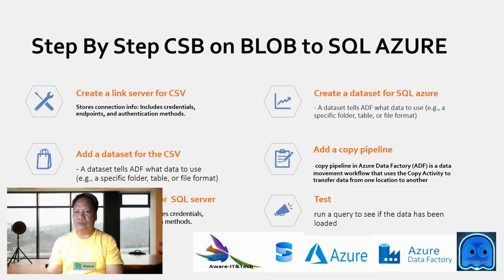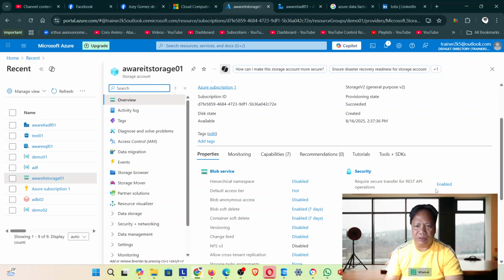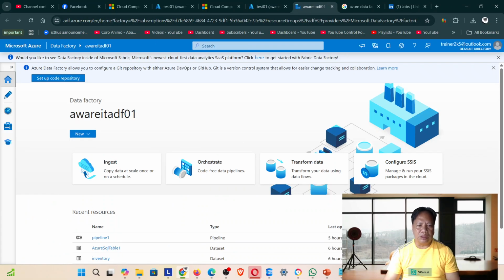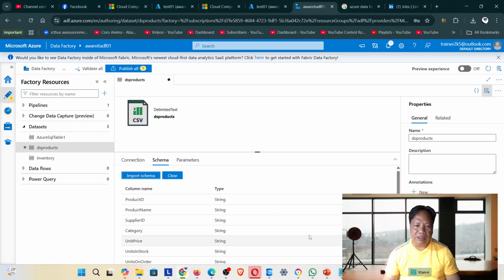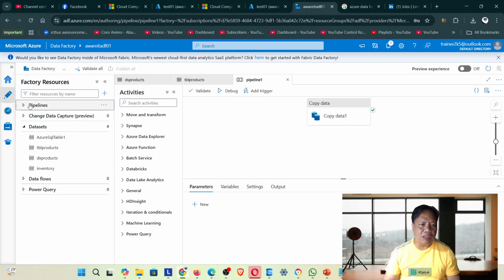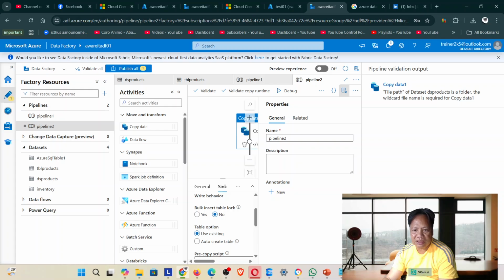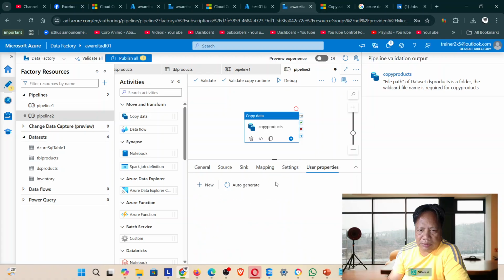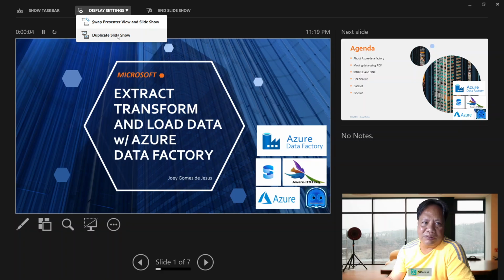Data Engineering ETL (extract transform load) With Azure Data Factory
by - joey gomez de jesus jr

Business Insight Engineering Free Training

Azure Data Factory (ADF) is a cloud-based data integration service from Microsoft that lets you build, orchestrate, and automate data pipelines across diverse systems—whether on-premises or in the cloud.
- ETL/ELT Workflows: Extract, transform, and load data from multiple sources into a centralized destination
- Data Movement: Seamlessly copy data between databases, APIs, file systems, and cloud storage
- Data Transformation: Clean, enrich, and reshape data using built-in data flows or external compute services like Azure Databricks
- Scheduling & Automation: Trigger pipelines based on time, events, or conditions—fully automated and scalable
- Monitoring & Management: Track pipeline health, performance, and errors through a visual dashboard
🌐 Key Features
- No-code/low-code interface for building complex workflows
- Broad connectivity to over 90 data sources (SQL, REST, Blob, Salesforce, etc.)
- Integrated security via Entra ID and role-based access control
- Custom triggers for real-time or batch processing
- Compression, validation, and preview tools during data copy operations
Imagine a health coalition pulling data from hospital systems, survey platforms, and cloud logs. Azure Data Factory can:
- Ingest all that data
- Clean and normalize it
- Load it into a dashboard for real-time advocacy insights
🧭 Step-by-Step ETL Guide: CSV → Blob → Azure SQL
🔧 Prerequisites
- Azure Subscription
- Azure Blob Storage with CSV uploaded
- Azure SQL Database with destination table created
- Azure Data Factory instance

🪄 1. Create Linked Services
These are your connection bridges.
- Blob Storage Linked Service
- Go to ADF Studio → Manage → Linked Services → New
- Choose Azure Blob Storage
- Authenticate via account key or managed identity

- SQL Database Linked Service
- Choose Azure SQL Database
- Provide server name, database name, credentials

📁 2. Define Datasets
These describe your source and destination formats.
- Source Dataset (CSV)
- Type: Delimited Text
- Point to the blob container and file path
- Define column delimiter, encoding, and schema (optional)
- Sink Dataset (SQL Table)
- Type: Azure SQL Table
- Point to the destination table
- Define schema mapping if needed

🔄 3. Build the Pipeline
This is your ritual flow.
- Go to Author → New Pipeline
- Add a Copy Data activity
- Source: Blob CSV dataset
- Sink: SQL dataset
- Optional: Add Mapping tab to align columns
- (Optional) Add Data Flow if you need transformations

⏰ 4. Trigger Execution
Choose how and when your ritual runs.
- Manual Trigger: Click Debug or Trigger Now
- Scheduled Trigger: Add a Time-based trigger
- Event Trigger: Trigger when a new blob is uploaded

📊 5. Monitor Pipeline
Track your movement’s pulse.
- Go to Monitor tab in ADF Studio
- View run history, success/failure, duration
- Drill into activity logs for diagnostics

🧠 Bonus: SQL Table Creation Example
CREATE TABLE Customers (
    CustomerID INT,
    Name VARCHAR(100),
    Email VARCHAR(100),
    JoinDate DATE

📚 Reference Tutorials
- Microsoft’s official walkthrough
- SQLShack’s practical guide
- GitHub demo pipeline

- "From Raw to Ritual: ETL Data Engineering with Azure Data Factory"
- "Pipeline Power: Transforming Data with Azure Data Factory"
-- "ETL Unleashed: Scalable Data Engineering in the Cloud"
- "Azure Data Factory Masterclass: ETL for Real-Time Impact"
- "Blob to Dashboard: ETL Magic with Azure Data Factory"
- "Orchestrate the Flow: Data Engineering with Azure’s ETL Engine"